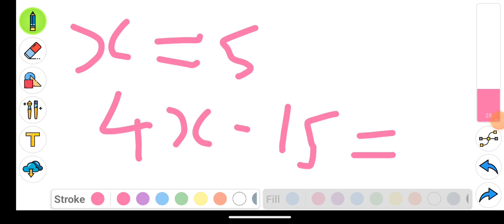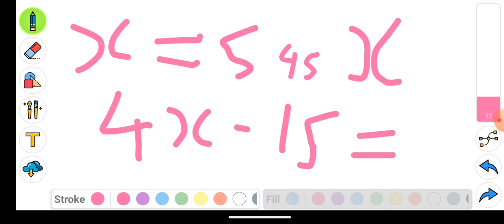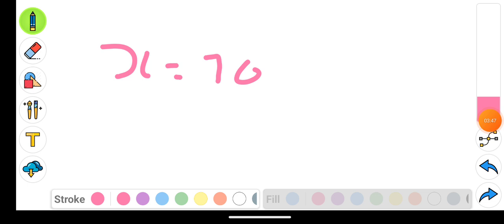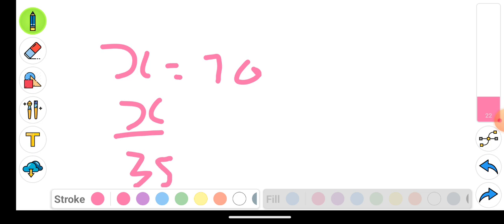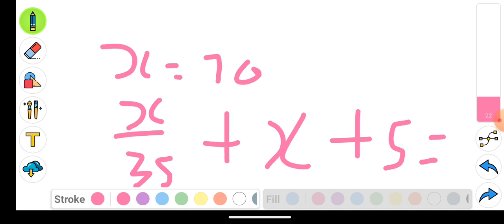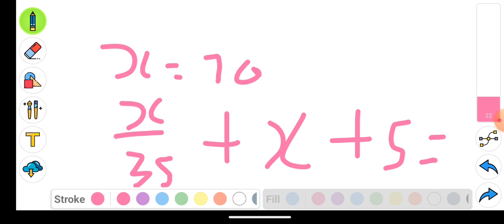Algebra 1 )(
I will be doing some algebra but this is a big topic so I won't be doing this is 1 videos on this channel so I won't have to worry about the video limit